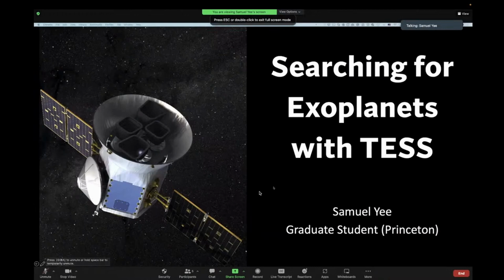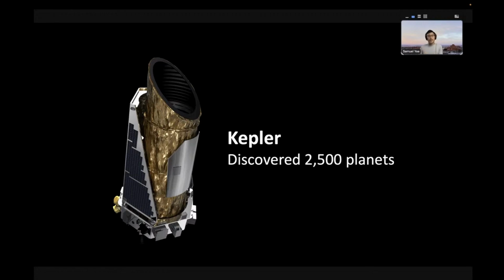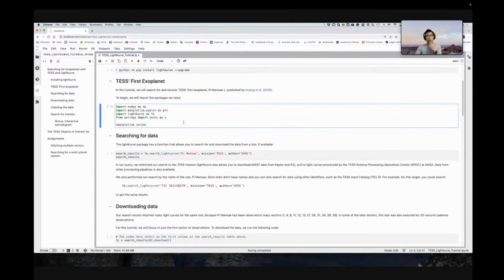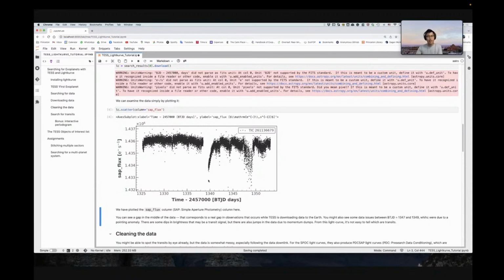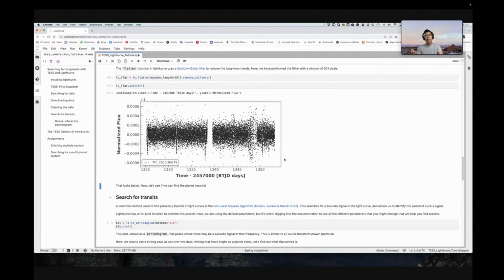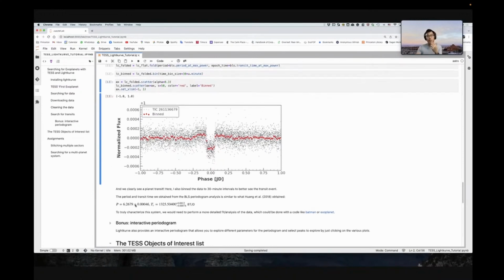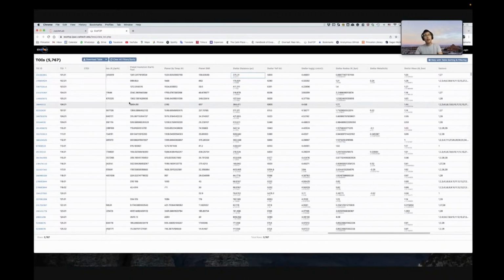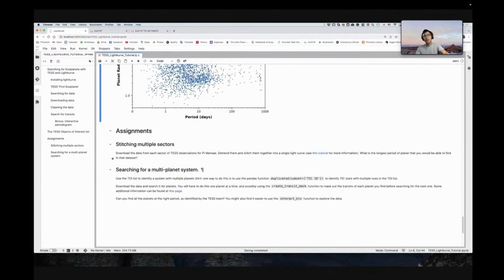Intro2Astro: TESS and Transiting Exoplanets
In this episode, graduate student Samuel Yee at Princeton University will introduce to us the NASA TESS mission and how it discovers transiting exoplanets.